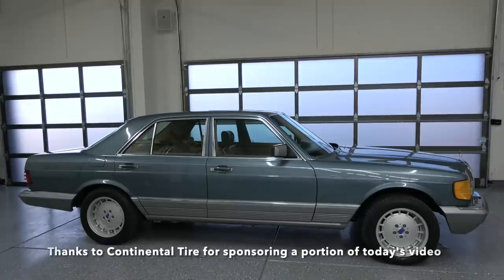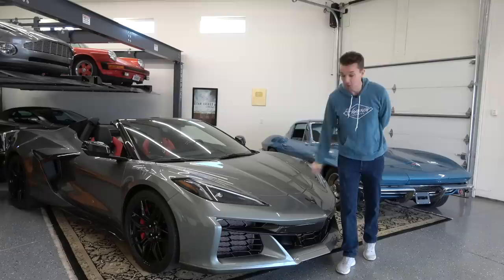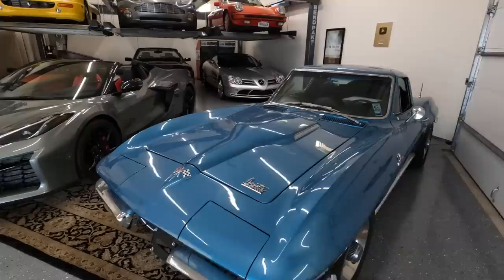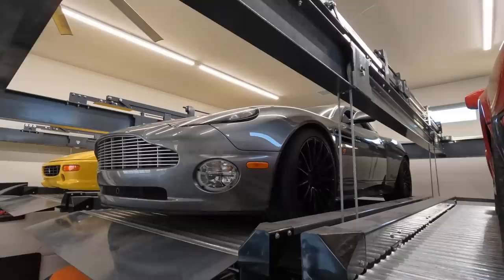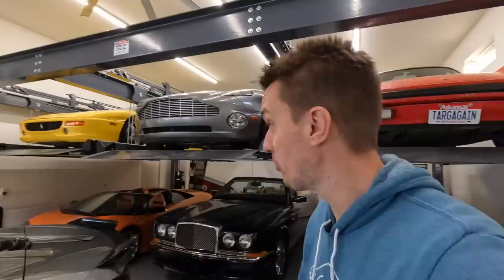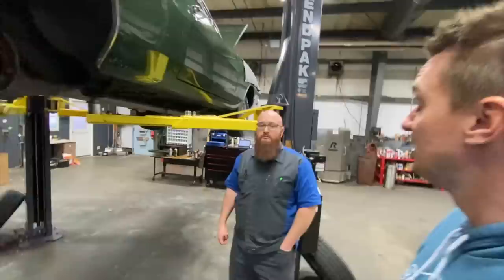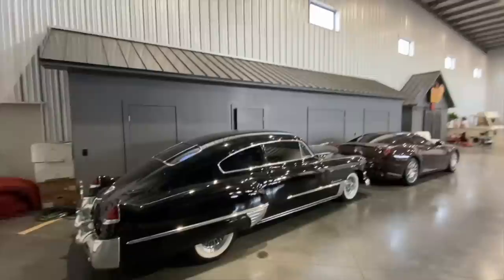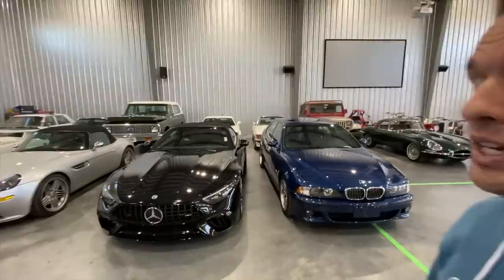Why you probably SHOULD NOT BUY new Corvette E-Ray electric hybrid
Restrictions and limitations apply. See complete